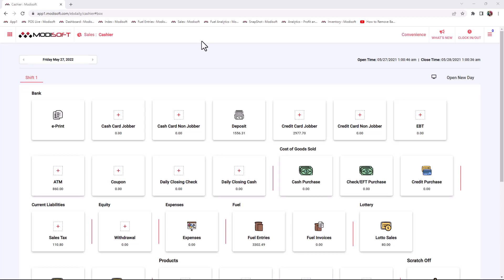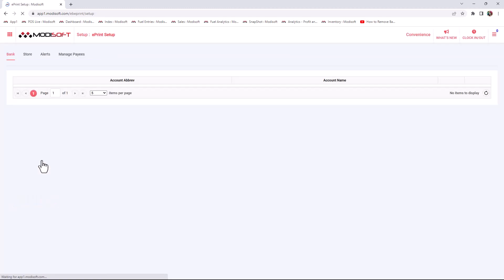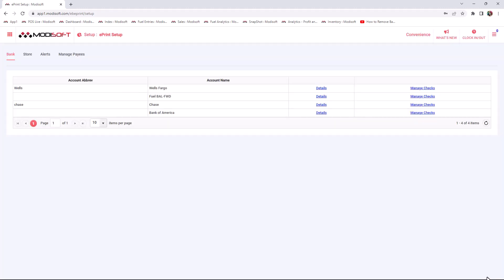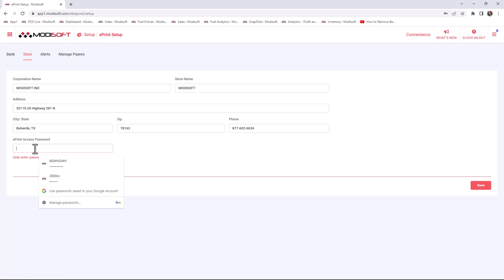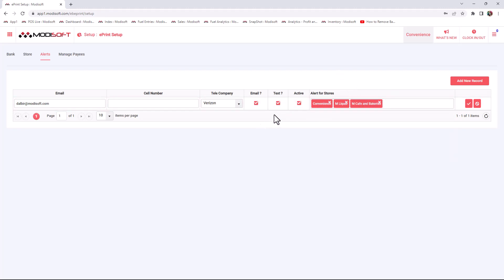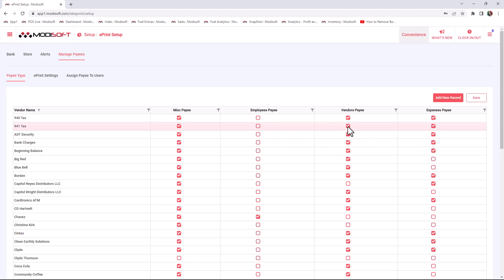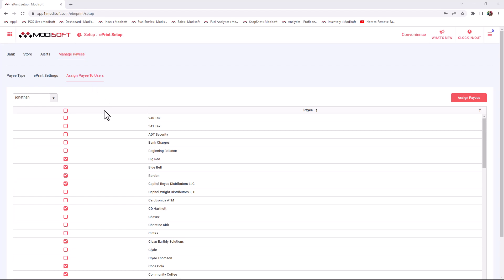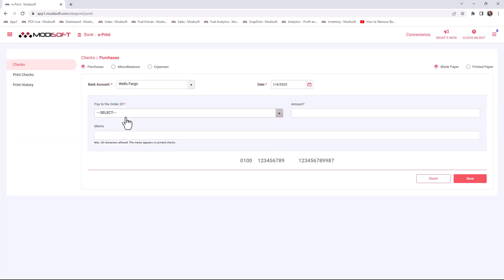ePrint Setup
Learn how to set up your Modisoft Back Office to print checks for your vendors or your employees.